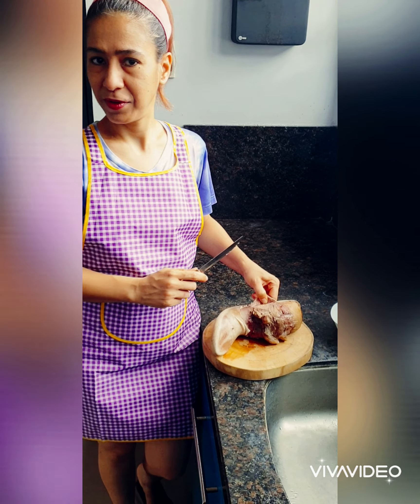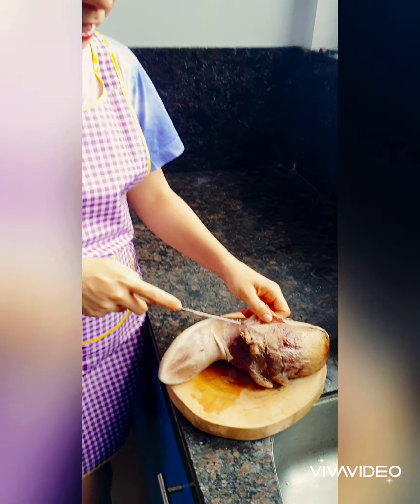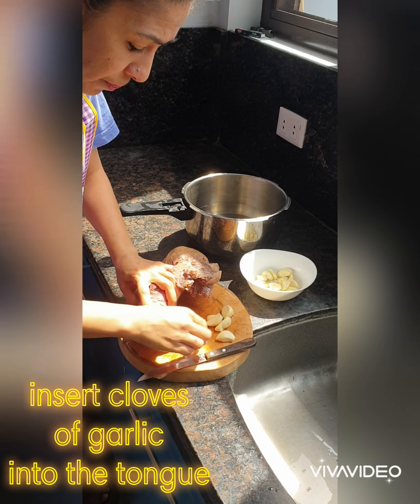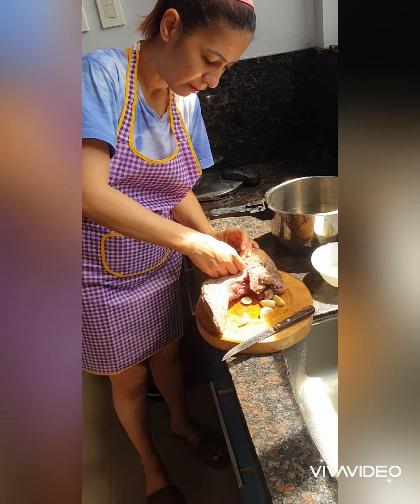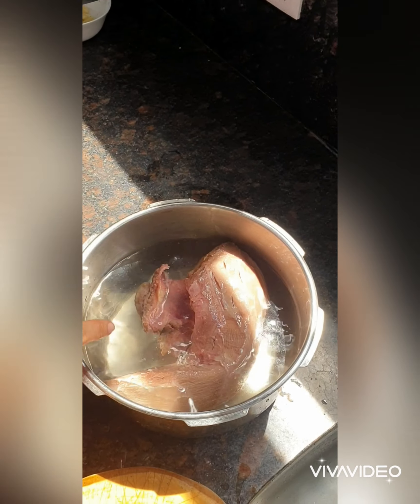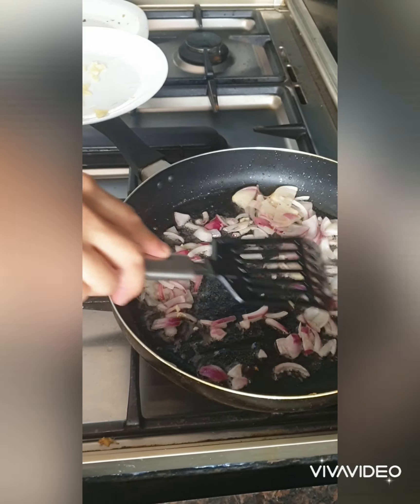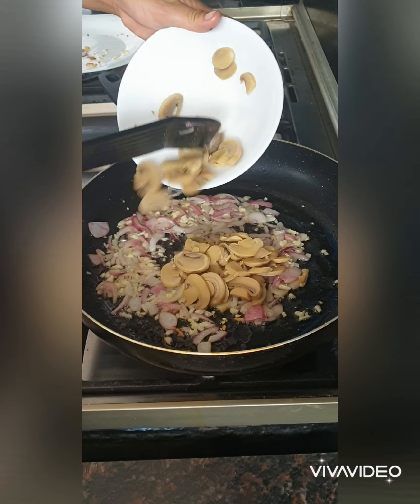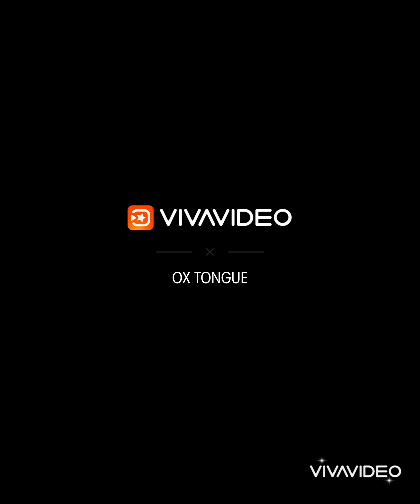Ox Toungue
With creamy mushroom sauce